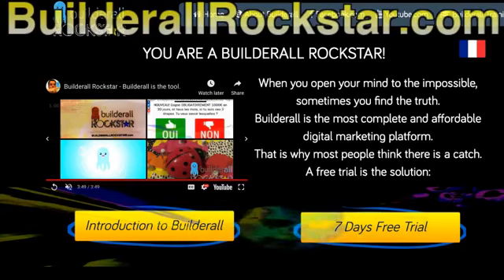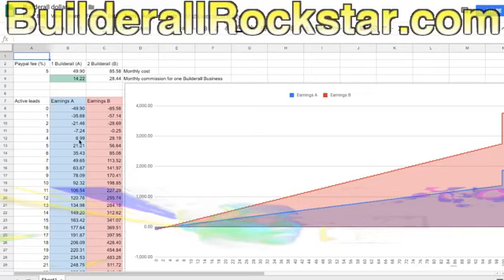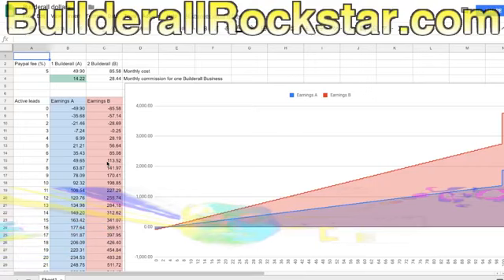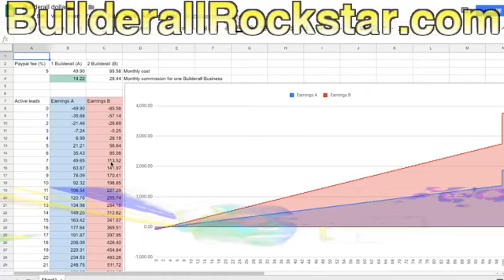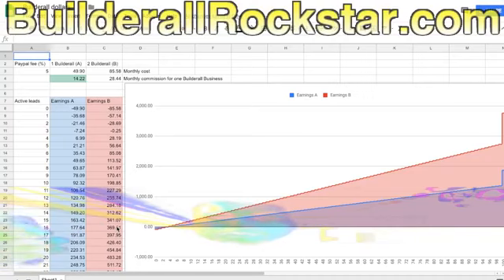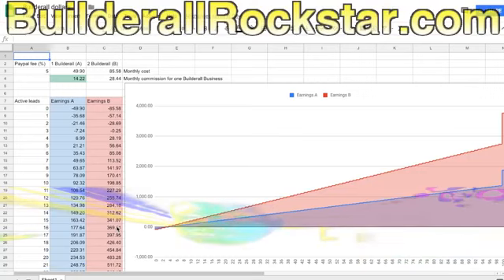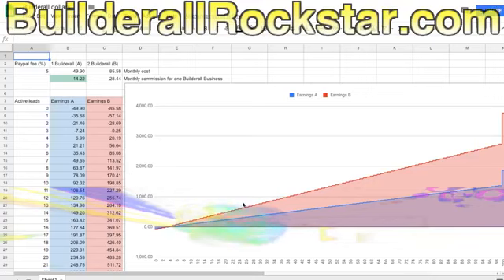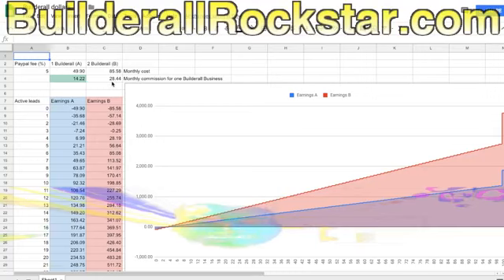Builderall Rockstar - How to double your Builderall affiliates earnings EASILY ?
If you are interested in becoming a Builderall affiliates, take a look at my offer

How to double your Builderall affiliates earnings EASILY ?